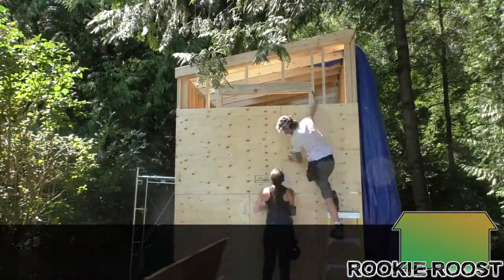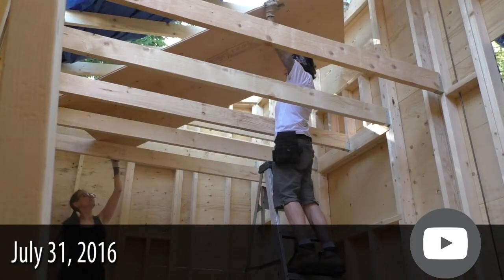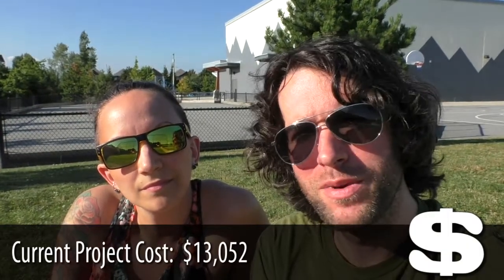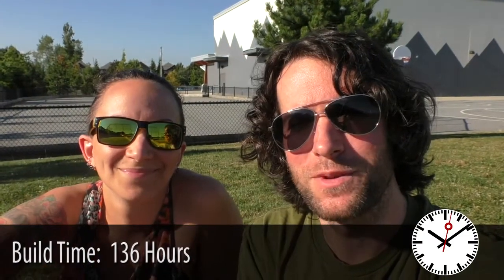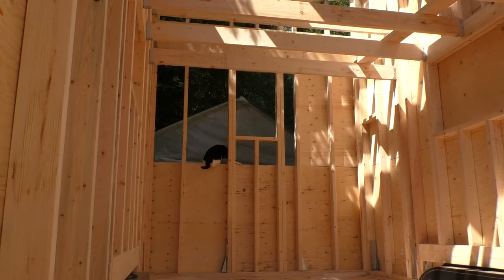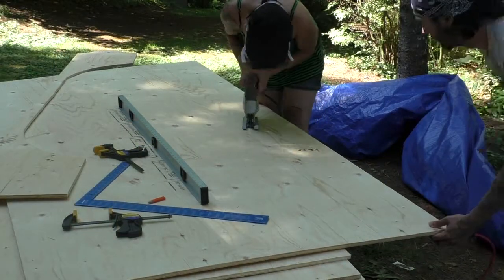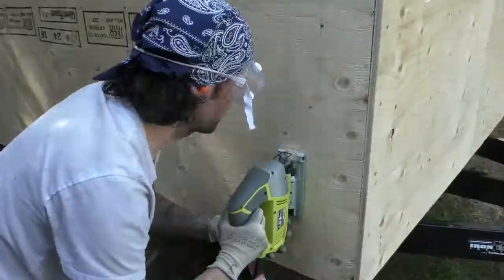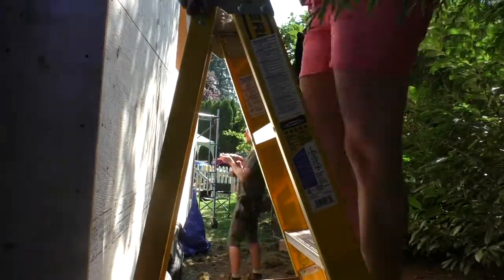Wall Sheathing for a Tiny House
Tiny House Vlog #11. The walls are closed in! If framing didn't give a sense of space within the house, attaching the plywood to the exterior of the house was sure to do the trick. It was an exhausting process, but what a difference it made to the feel inside.

Sean's Twitter: @EssaRell
Rookie Roost Twitter: @RookieRoost